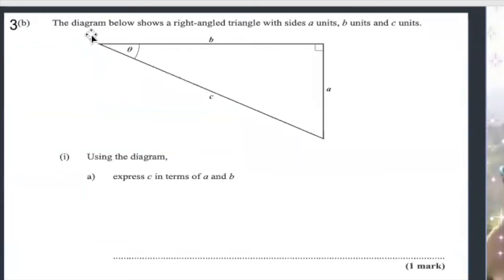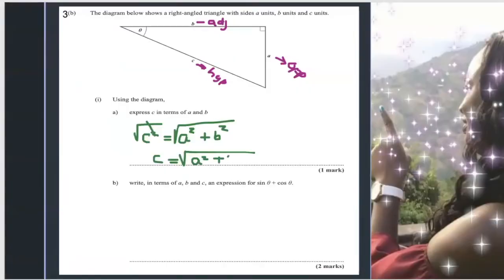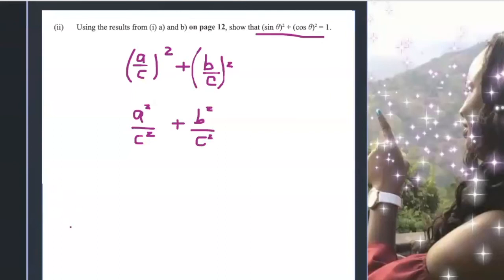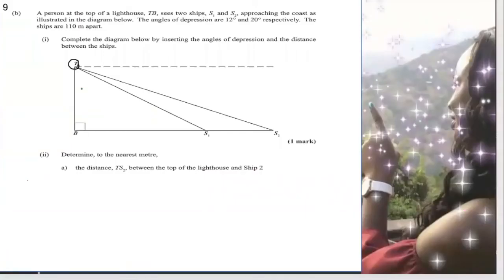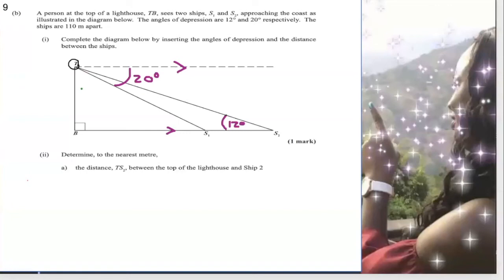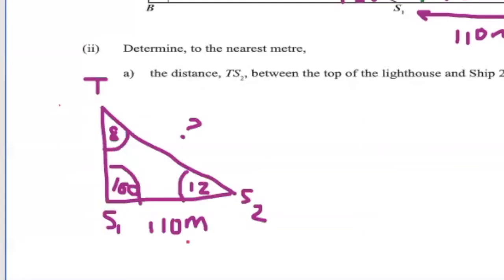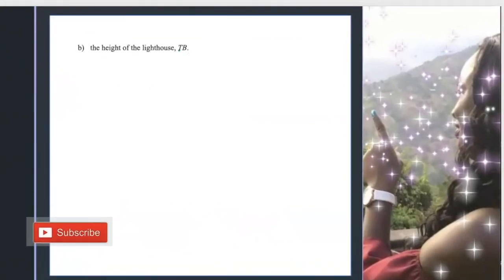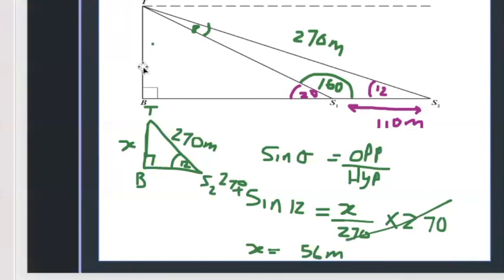January 2019 CSEC Mathematics-Questions 3b & 9b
This video is about angle of depression and pythagorus theorem that is coming from January 2019 CSEC Mathematics-Question 3b & 9b.